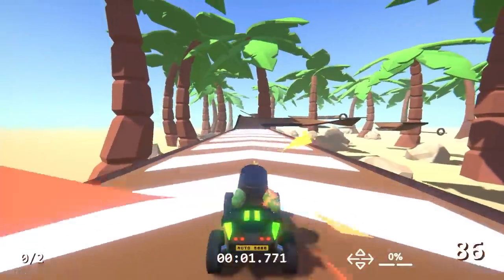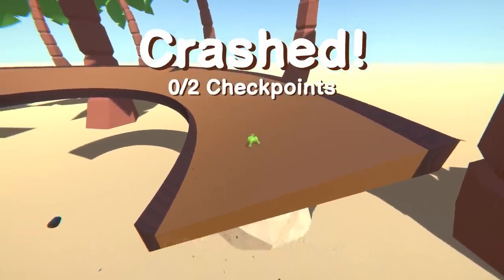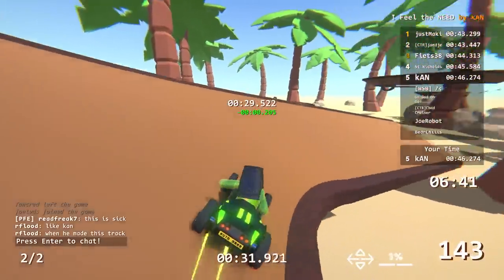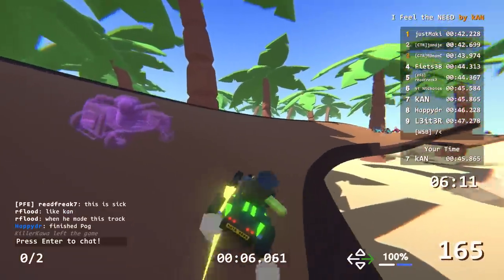I Built a High Speed Precision Track and the Pros Loved it!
Hey everyone and welcome back to Zeepkist! Today I built a high speed track with super precise jumps! I've been in multiple lobbies where pro players talk about how they enjoy these types of tracks so today I decided to build one!

Make sure you check out the other guys as well!

About Zeepkist!